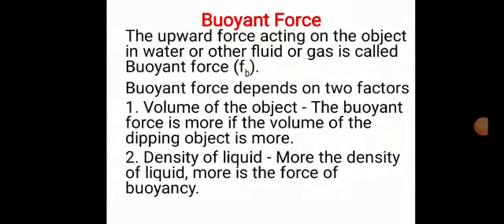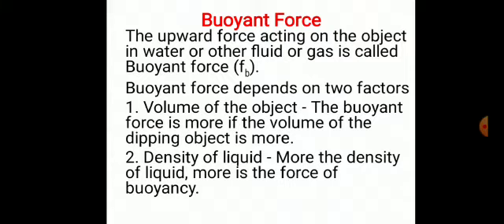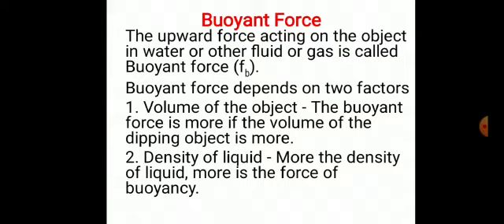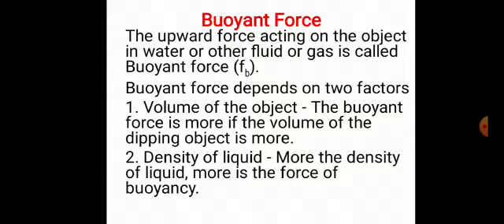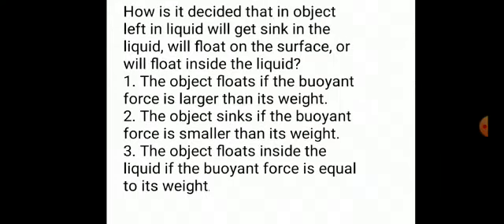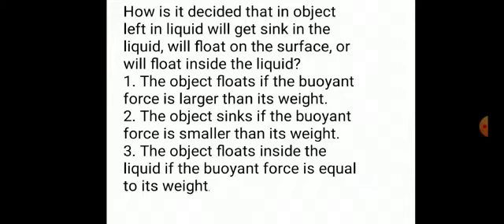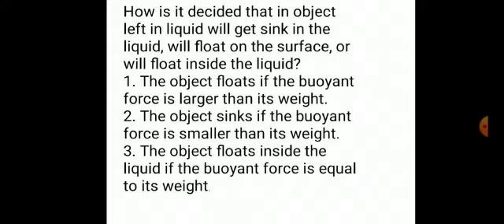Science Std8 part11